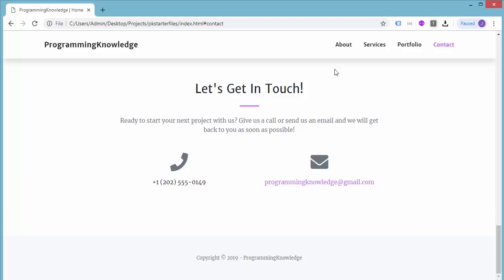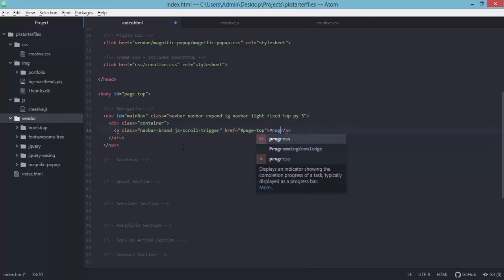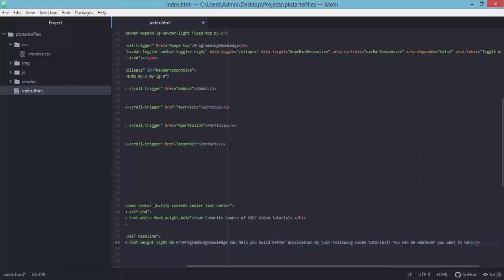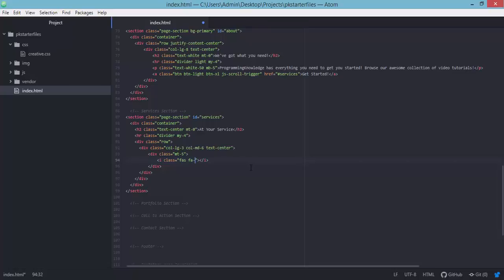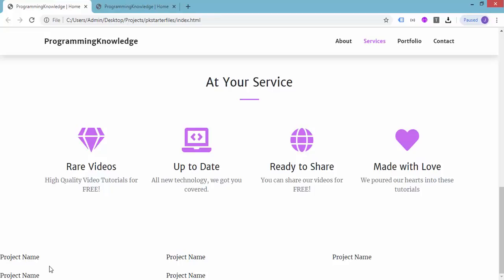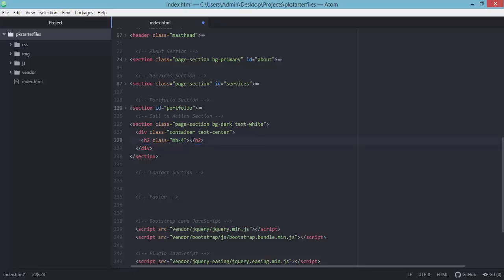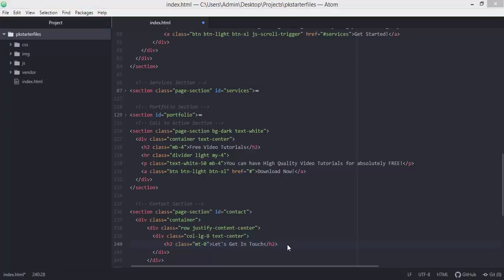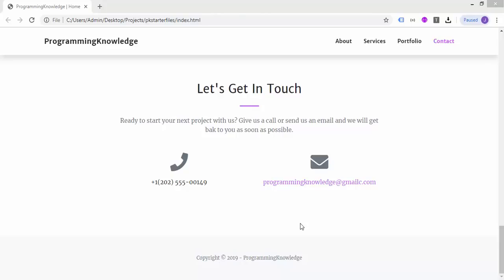Create a Full Responsive Bootstrap 4 Website In 60 Minutes (Start To Finish)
This Video is about How to Build a Responsive Bootstrap Website From Scratch.

These days, you're nowhere without a website, so there's a huge value to web development skills. If you want to create responsive websites or applications with fast speed and ease, Then you need Bootstrap. In this video You will learn to create the complete Web Development process from Start to Finish project Using Bootstrap 4. You will learn how to Build a Beautiful looking Responsive Website with modern web development technologies like HTML5, CSS3, Bootstrap and some jQuery from scratch.

Discover the power of Bootstrap as you take your website development skills to the next level. In this course we cover the very basics of Bootstrap programming, then move on to more complex topics while still making sure the course is easy to understand for those who have never programmed before.

Bootstrap is the one of the most popular HTML, CSS, and JS framework for developing responsive, mobile friendly projects on the web.

Bootstrap 4 Tutorial , Getting started · Bootstrap